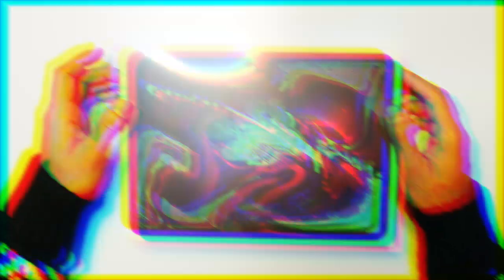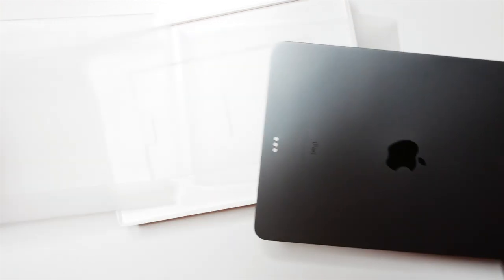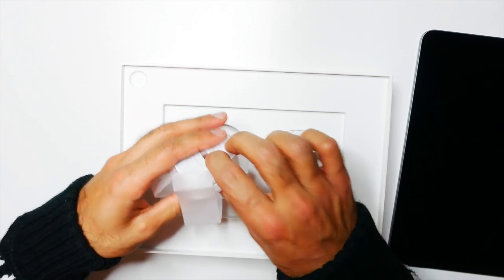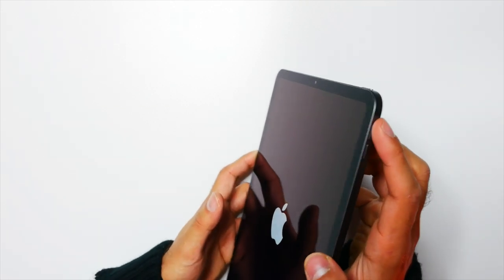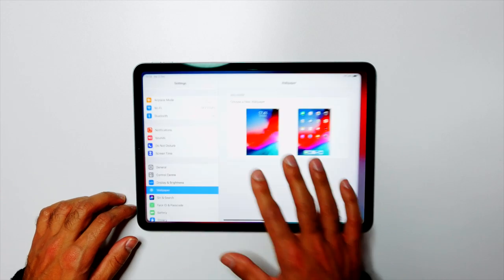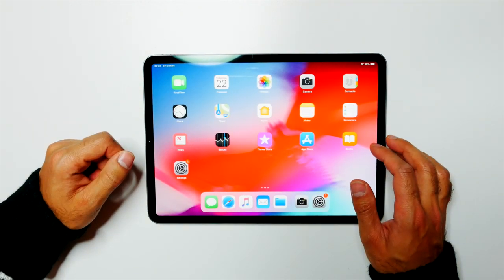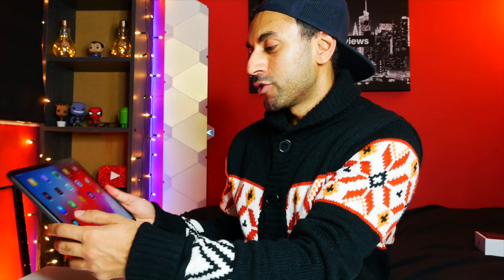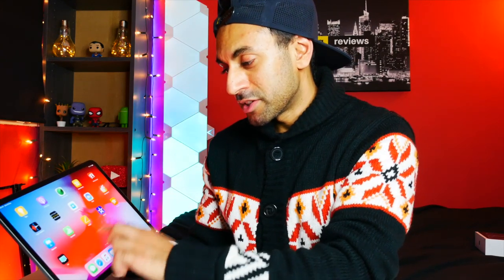I got the 2018 iPad Pro for Christmas! Unboxing & Overview!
Merry Christmas & Happy Holidays everyone! I just received the new 2018 iPad Pro and it is a beautiful tablet!

The new iPad Pro features an all-screen design, an edge-to-edge Liquid Retina display, the A12X Bionic chip, Face ID, and is the thinnest iPad ever.